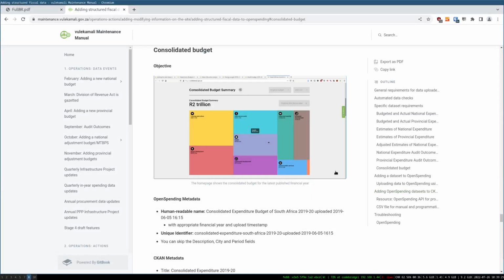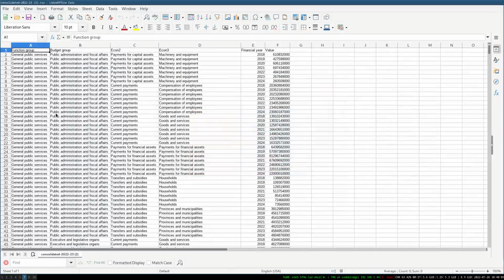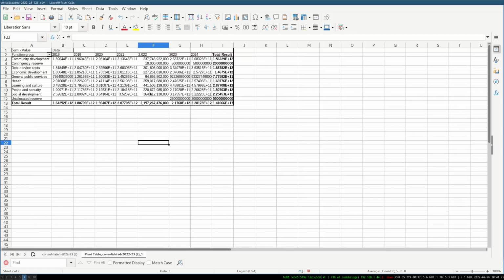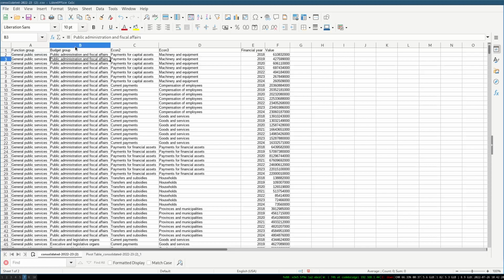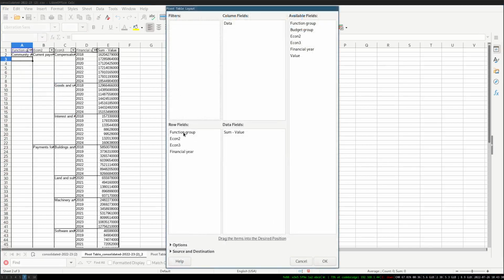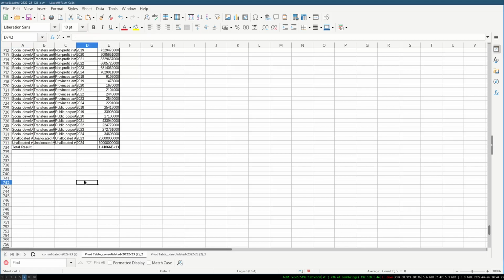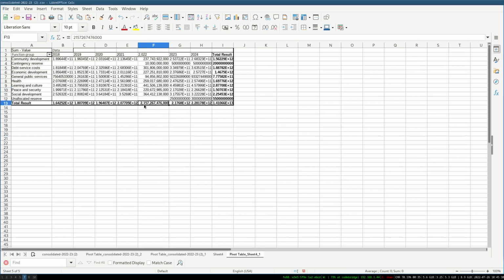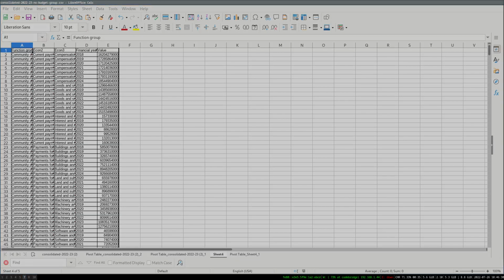Deleting a column, rolling up the data, and cross-checking to a known-good summary